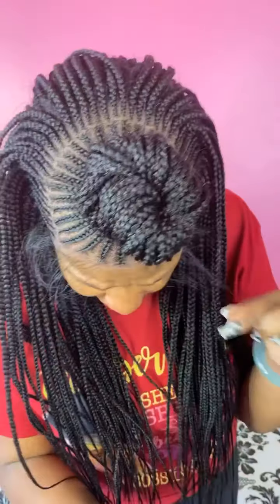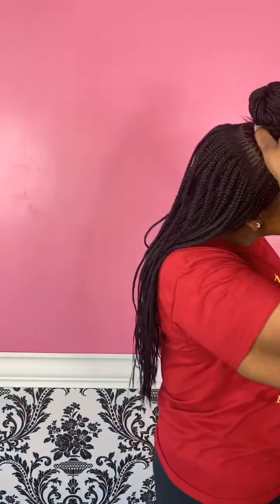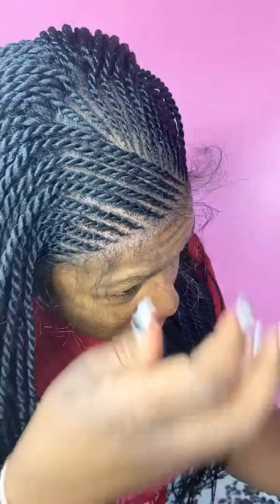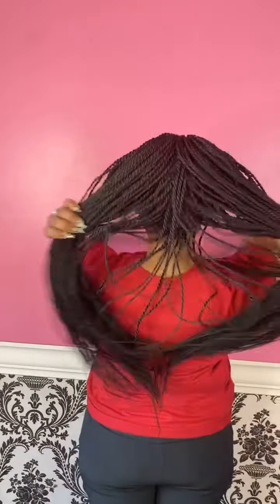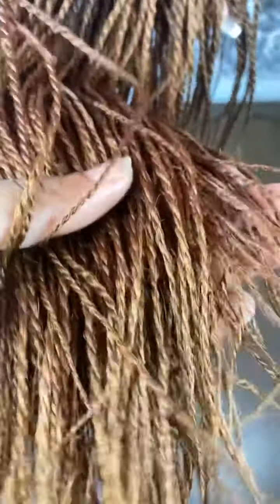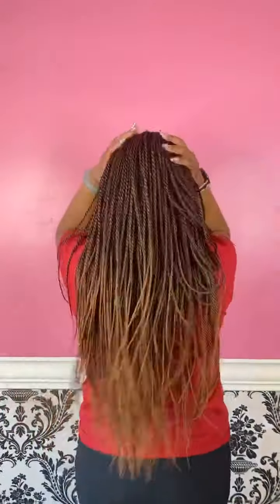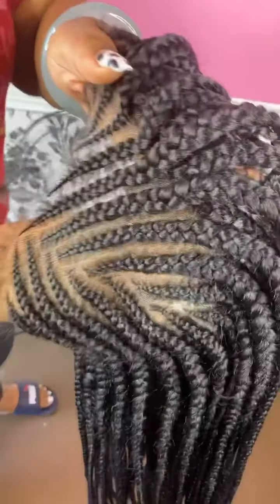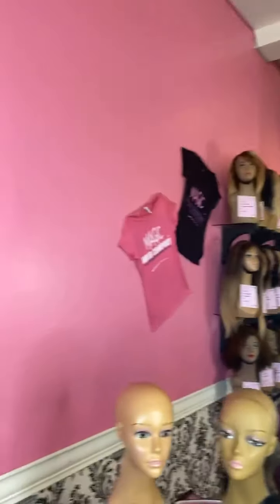Where to buy the best braided wigs in Los Angeles Ca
Is your hairstylist unavailable or you don’t want to deal with a salon. We have 100s of full lace and front lace wigs in stock.

Our new hours are  Wed-Sat 11-6pm pst ⏰